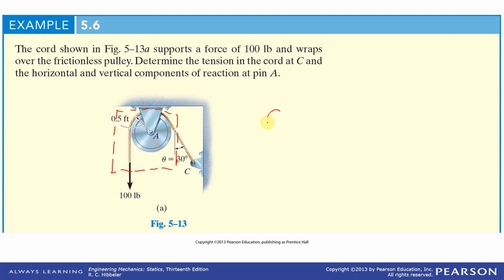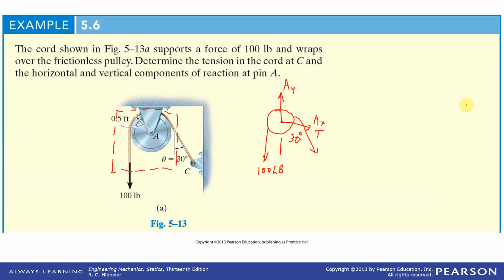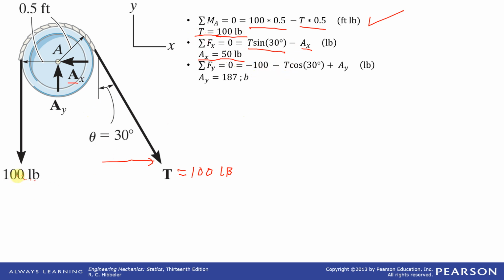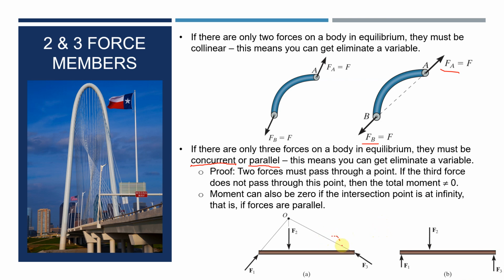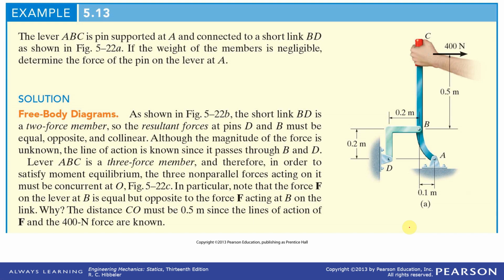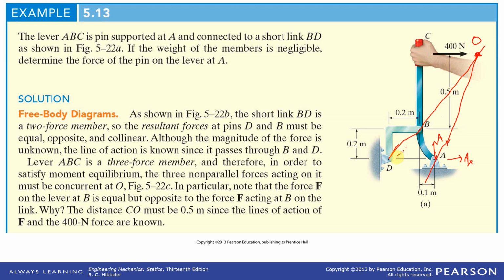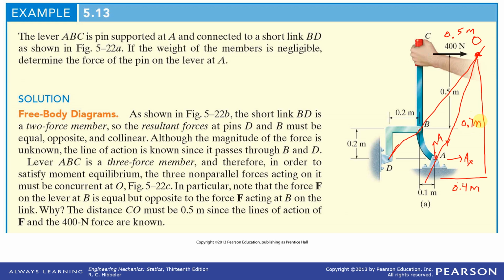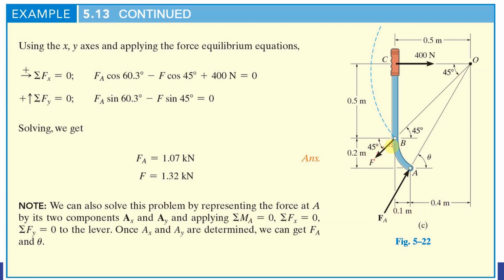ECE211 Equilibrium of a Rigid Body C05 Part 04